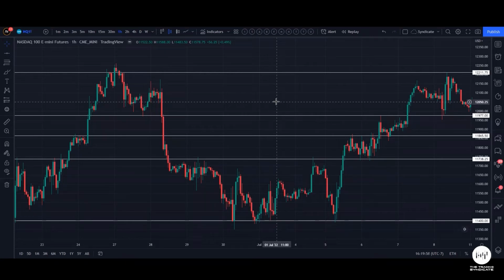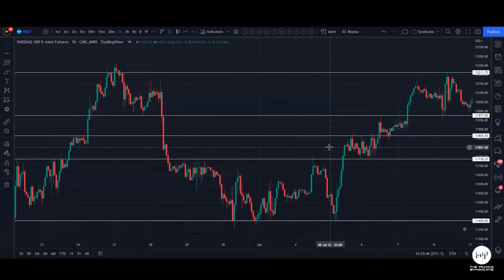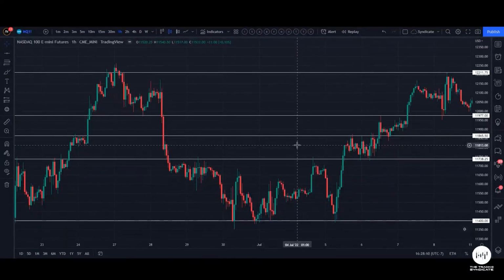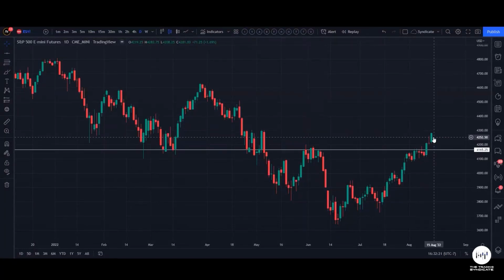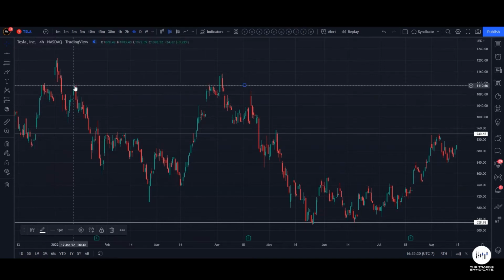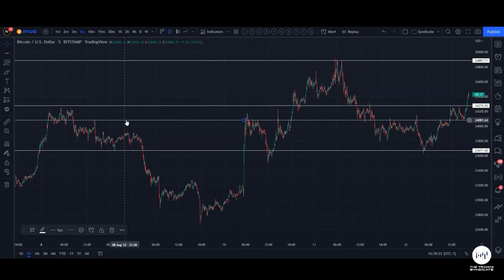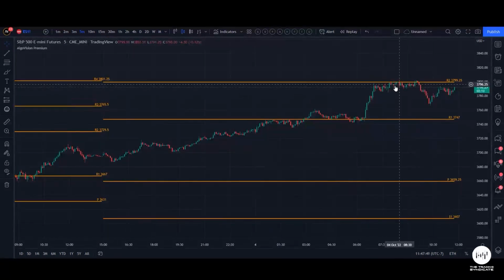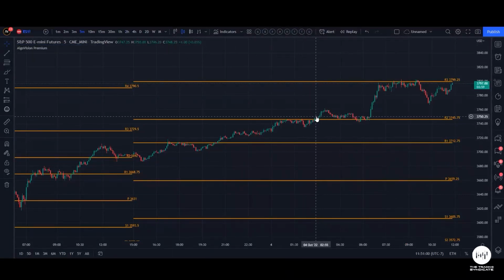2 3 Supports & Resistances